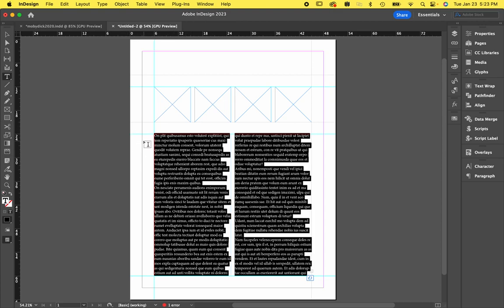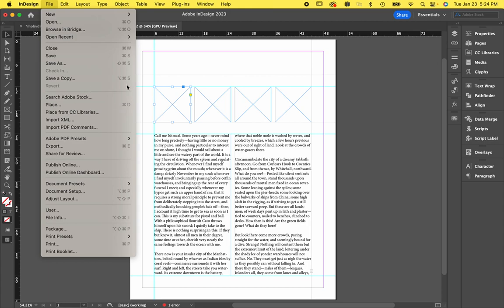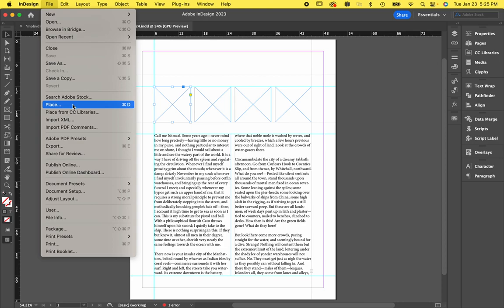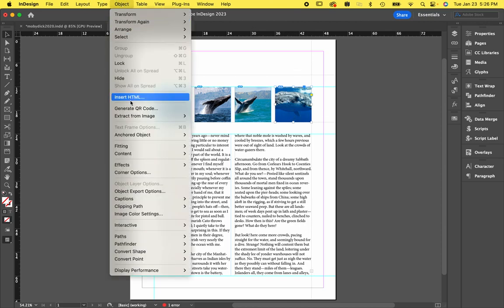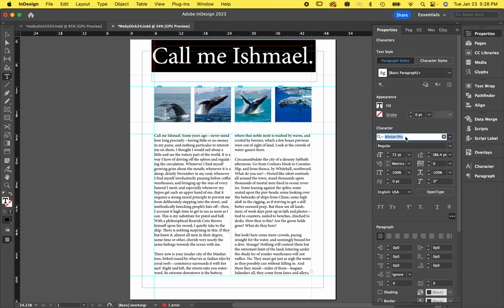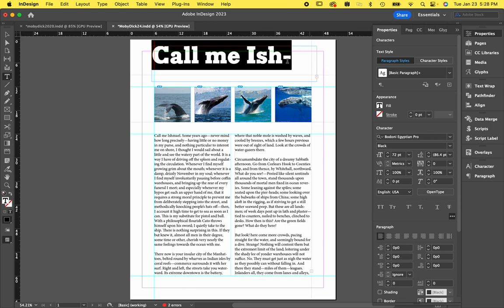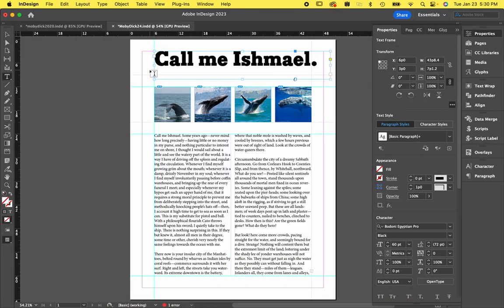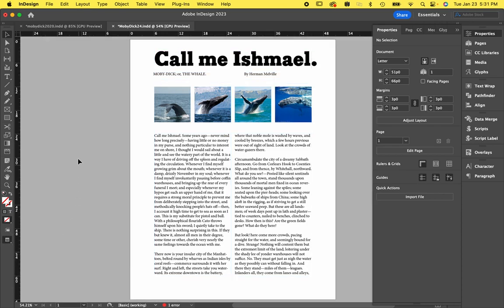Layout Introduction: Moby Dick 03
Introduction to Layout Design using Adobe InDesign 2023.